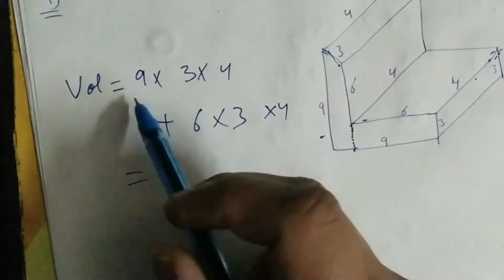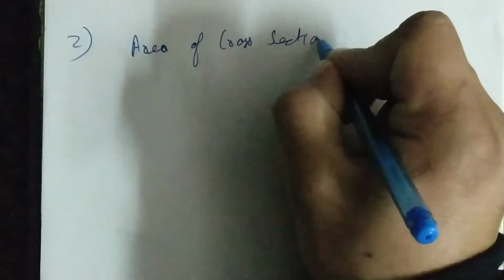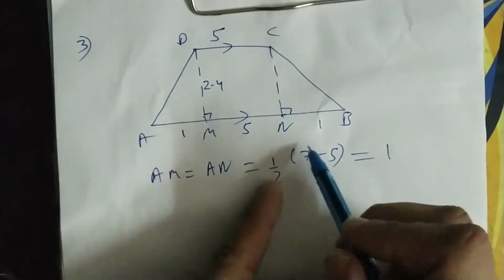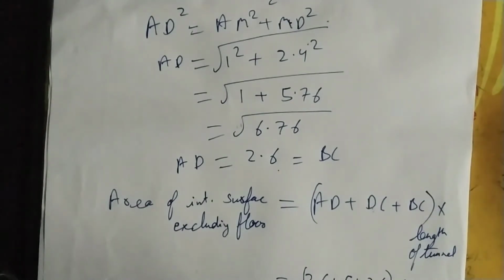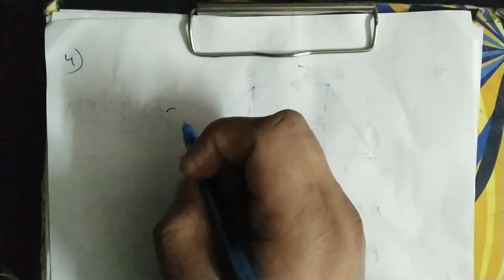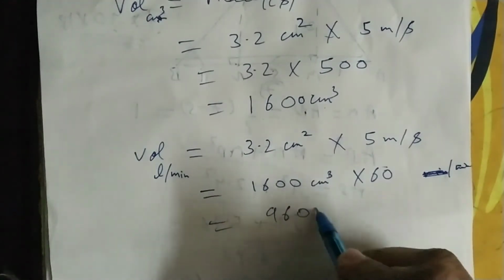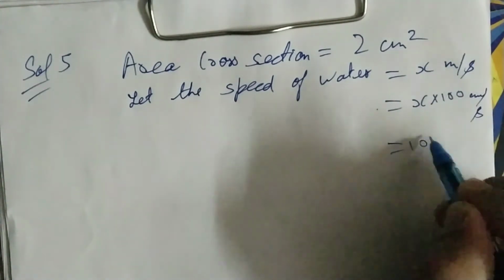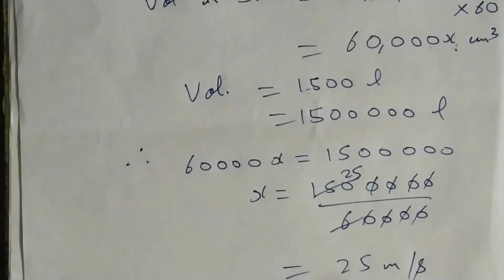Chapter Solids [ Surface Area and Volume of 3-D Solids] Ex-21B (1st part) Selina Publication